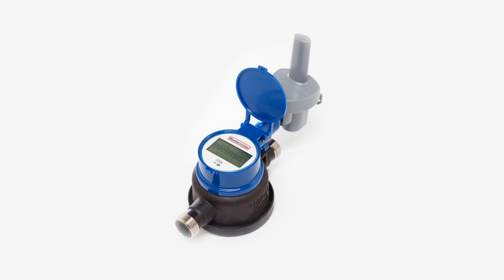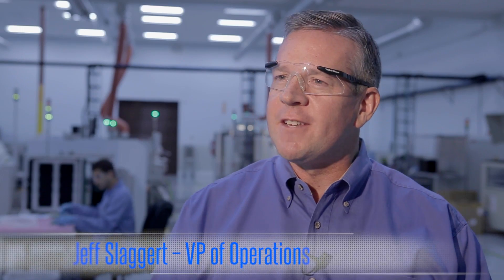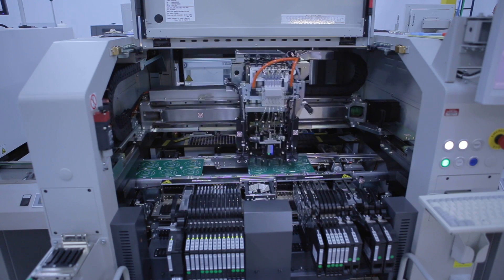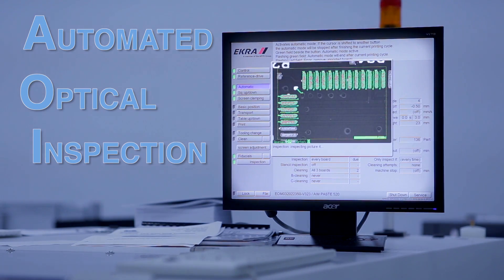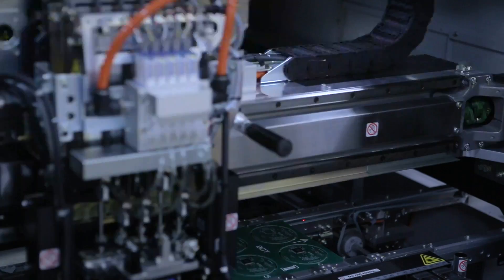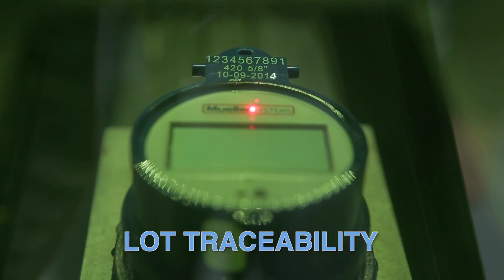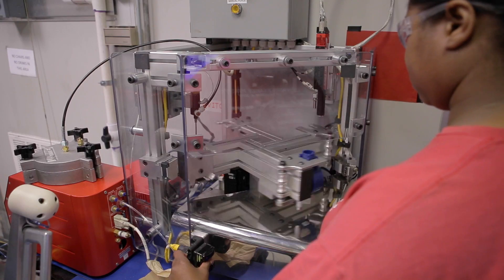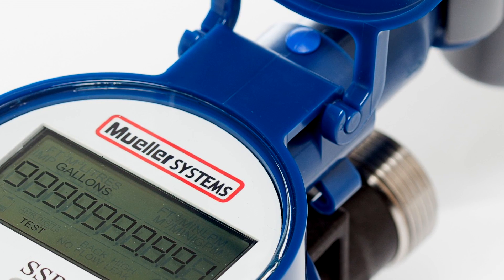Account for Every Drop of Water with the Solid State Register From Mueller Systems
Representing the next step in product reliability, quality and accuracy, the Solid State Register from Mueller Systems helps municipalities properly account for the water in their systems. The Solid State Register is truly the next evolution in water metering.